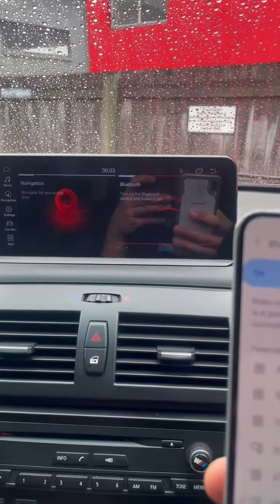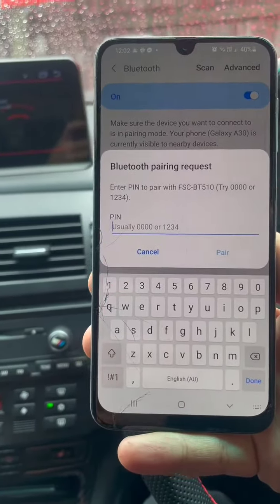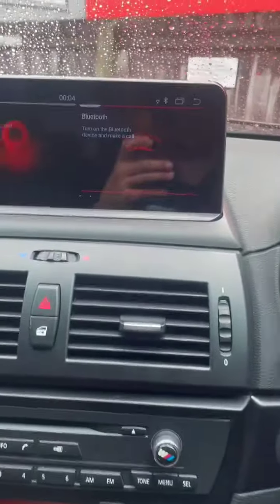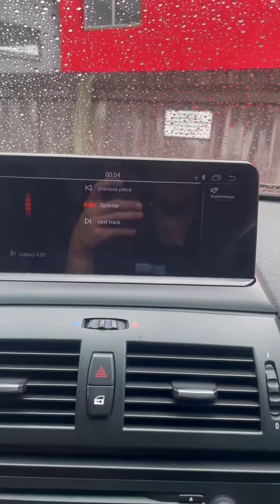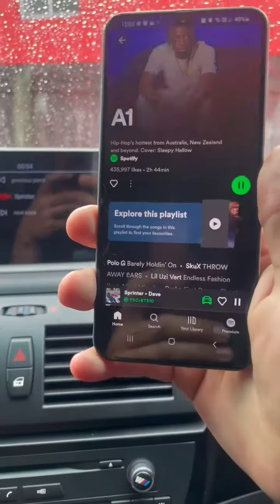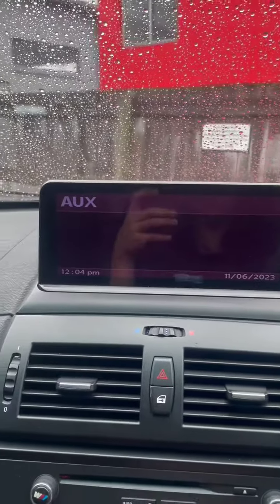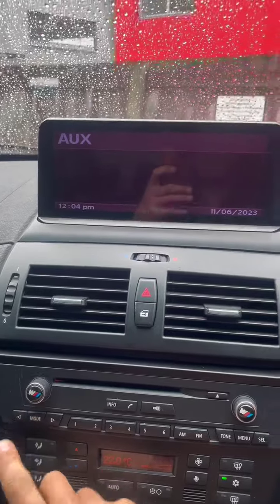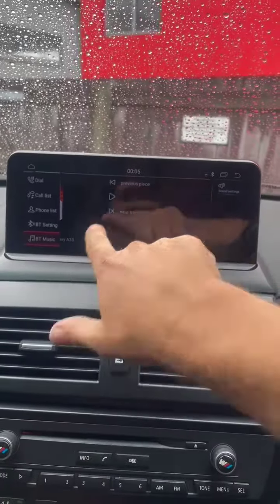Jamie BMW aftermarket MMI system working